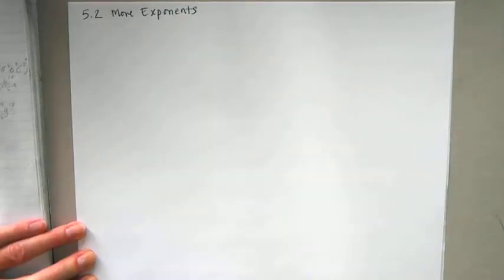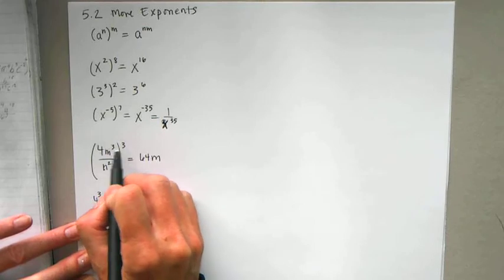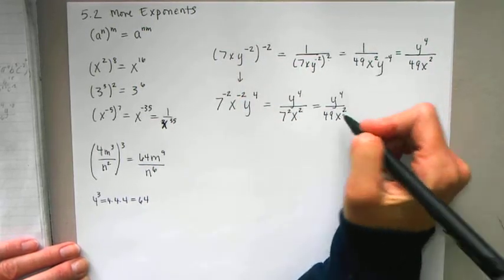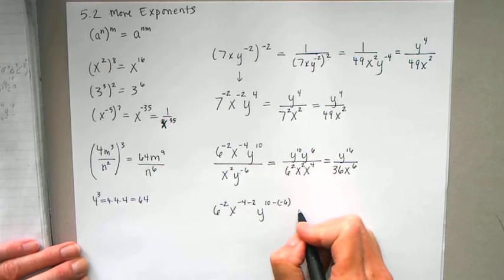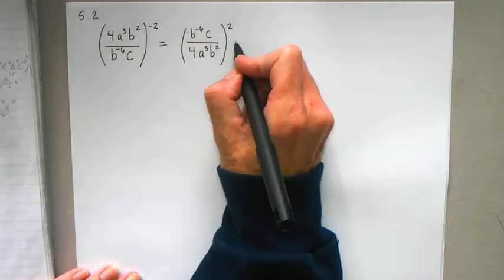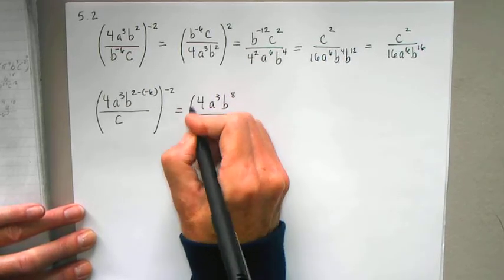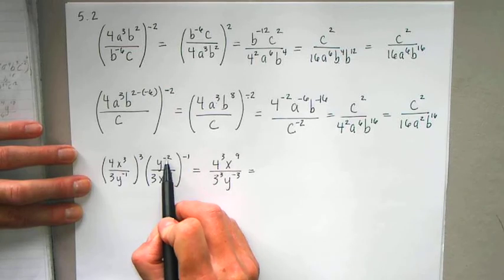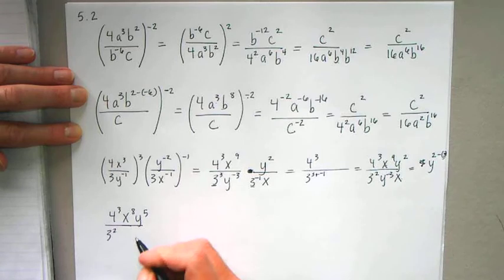5.2 More Exponents